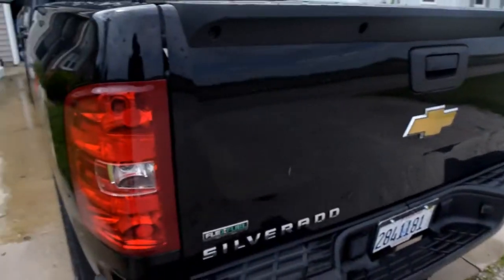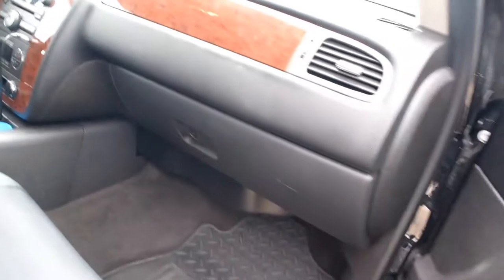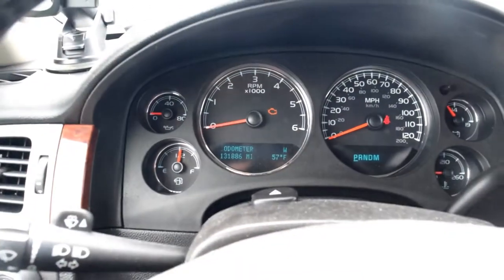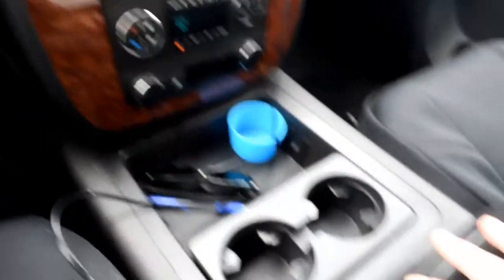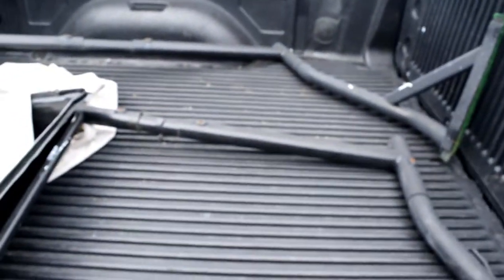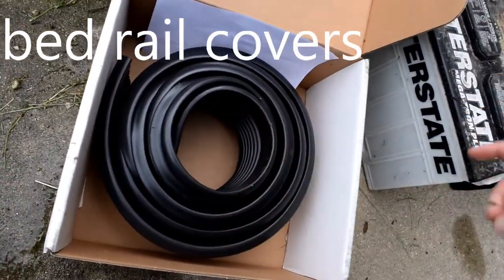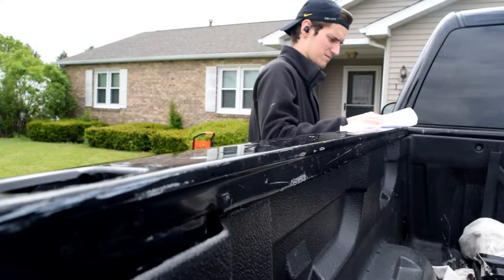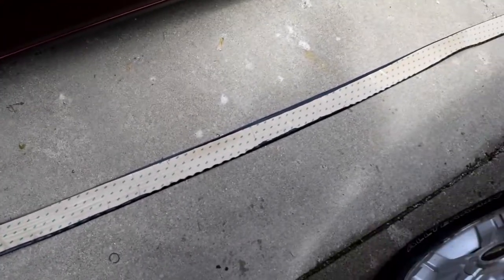New Vehicle?!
A little life update and garage update for you guys. I hope everyone is hanging in there.

Watch for updates on my G35, Lucas's G8, or anything car related that could be entertaining.THANKS!